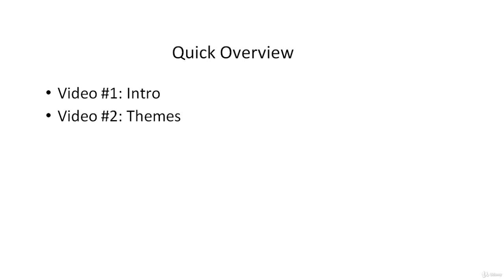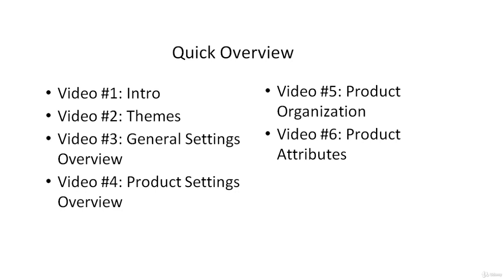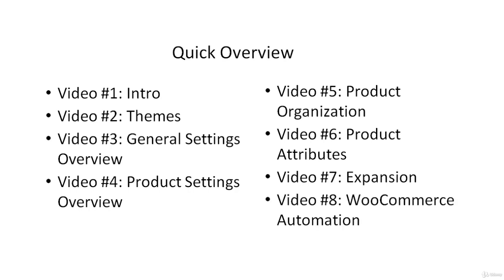Ecommerce With WooCommerce - Introduction